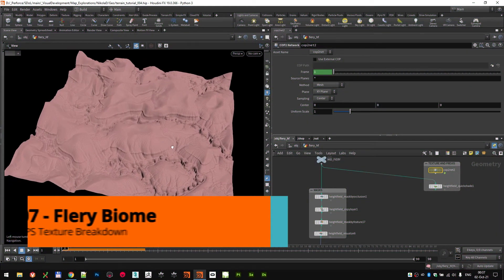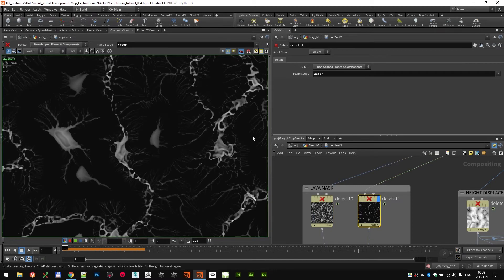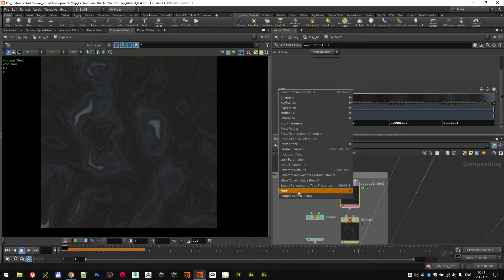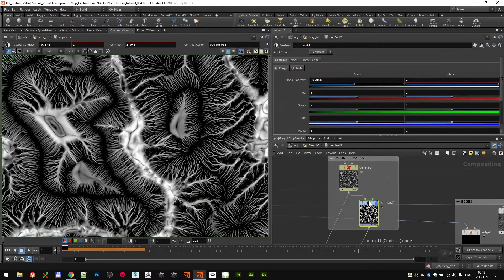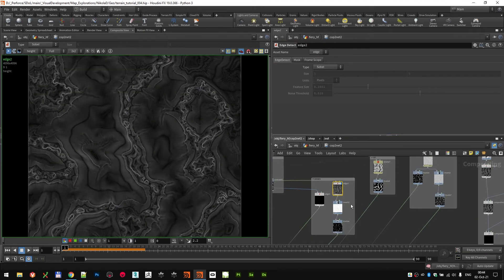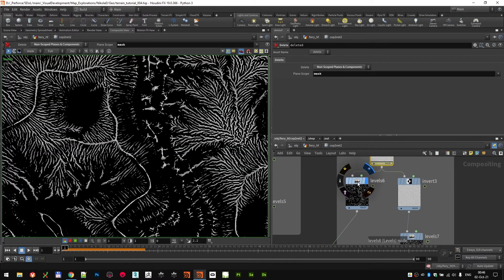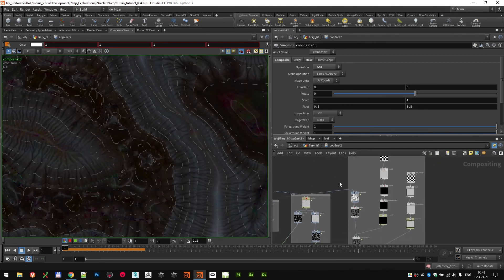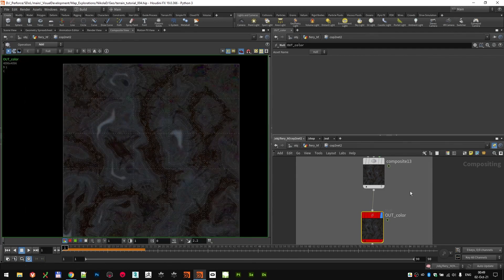Terrain Handbook 07 | Fiery Biome | COPs Texture Breakdown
Now we will colour the lava rocks using the same methods of grabbing masks into COPs and compositing colours over each other. Be sure to have SideFX Labs installed, if you want to generate colours quickly (like from reference images) using Sample Screen Colours.